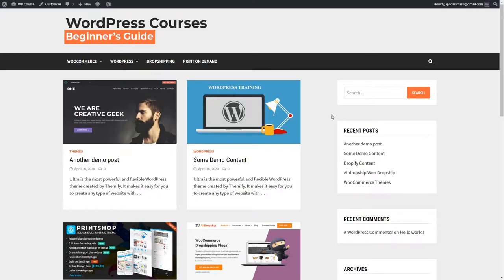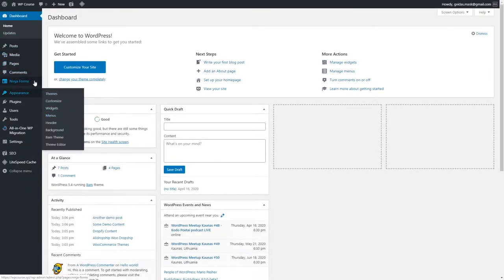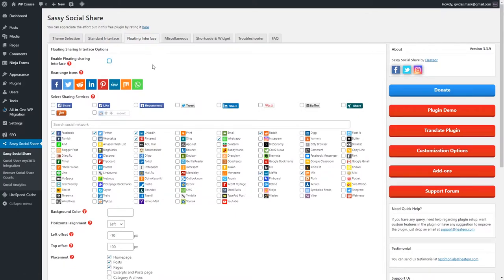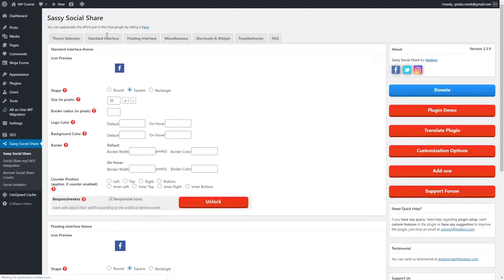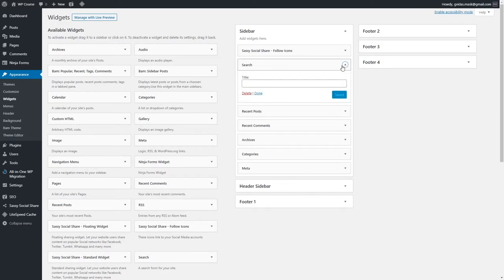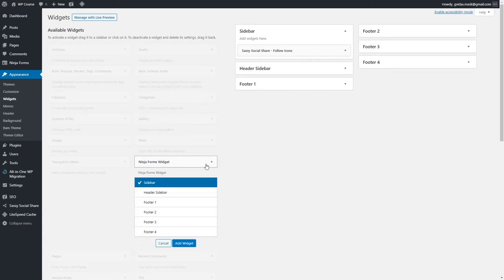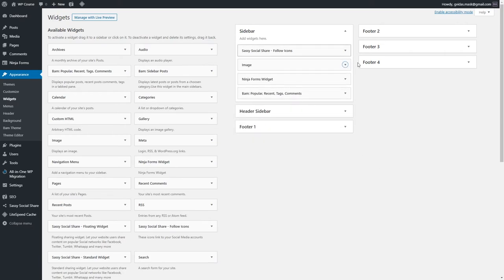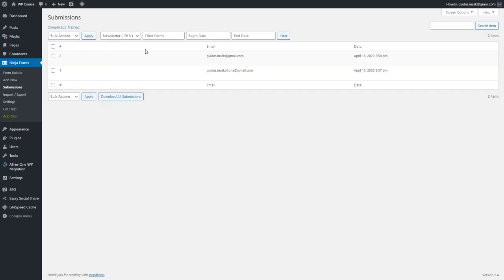WordPress Widgets Explained | Add Social Media Buttons, Image, Subscription Box To Your Sidebar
Learn how to extend your website's functionality with WordPress widgets!

Easily add social media and other important WordPress widgets to increase user engagement and improve your website's functionality.

📌 Handy links

⭐Follow Us⭐

00:00 Introduction
01:10 Installing a Social Media Plugin and Changing its Settings
03:13 Adding a Social Media Widget to Your Website
04:22 Creating a Newsletter Subscription Form and Adding a Widget
05:45 Adding an Image Widget to your Sidebar

Adding WordPress widgets to your site is quite simple. You only need to go to your WordPress Admin, press Appearance, and choose Widgets.

The Widget section may look confusing at first, but don’t worry. We will show you step-by-step how to add widgets to WordPress.

The page is divided into two sections. On the left side, you’ll find the widgets that you can add to the website, while on the right, you’ll see the website areas where you can add WordPress widgets.

After this lesson, you will be able to:

👉 Add social media sharing buttons to your posts and pages

👉 Add a newsletter subscription box to your site’s sidebar

👉 Add and edit widgets in WordPress

Knowing how to add widgets to WordPress, you will be able to grow, monetize, and promote your website faster.